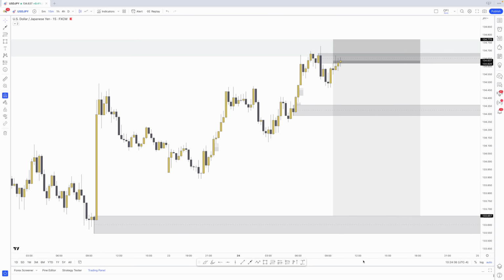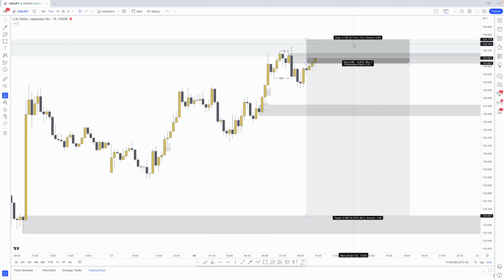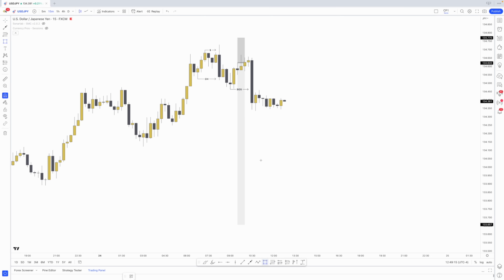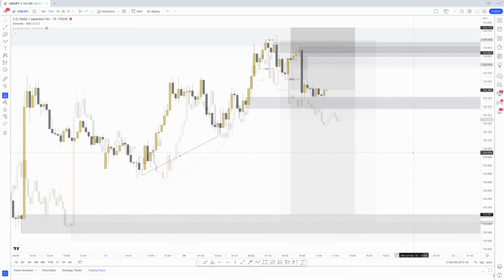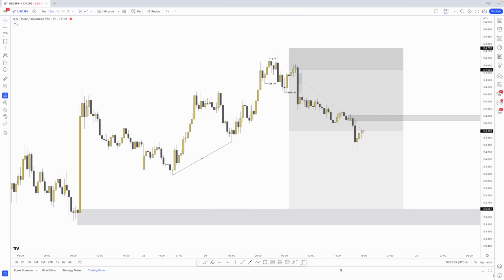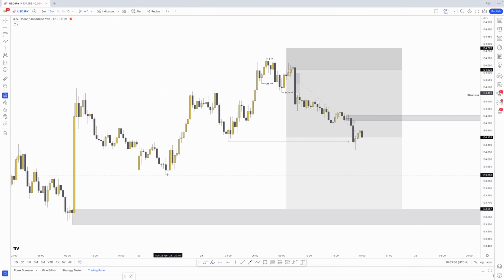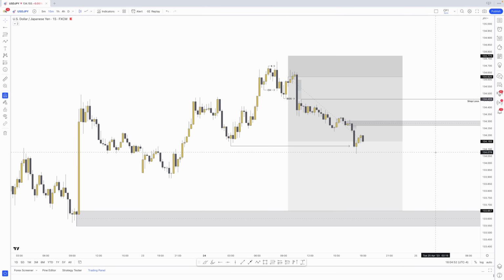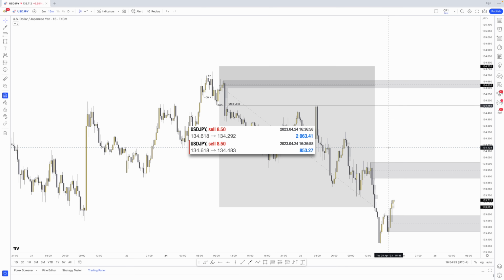Full SMC Strategy - Trade Recaps Vol. 3